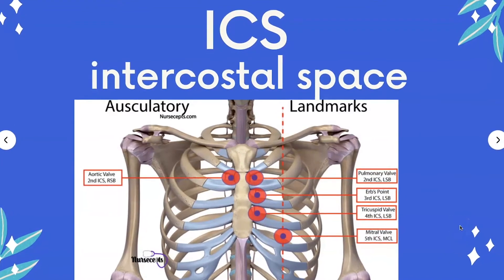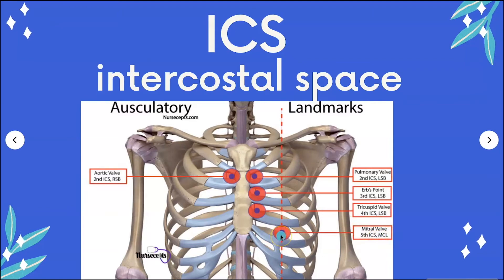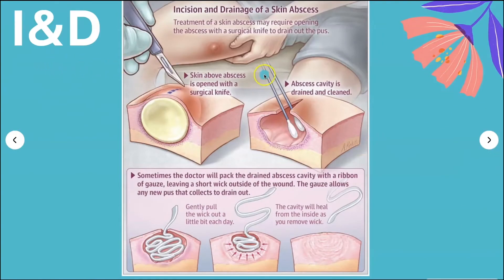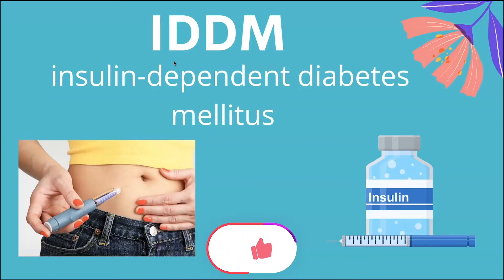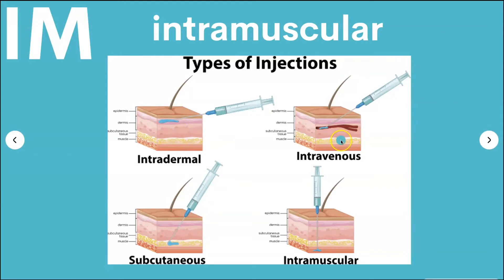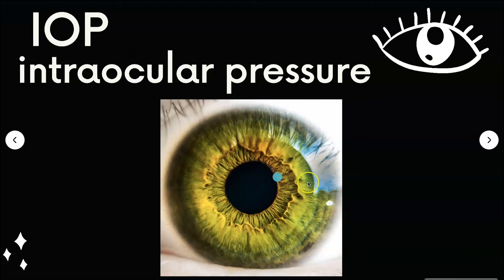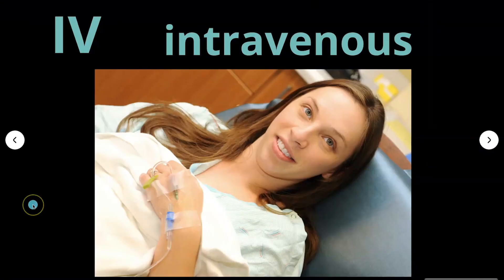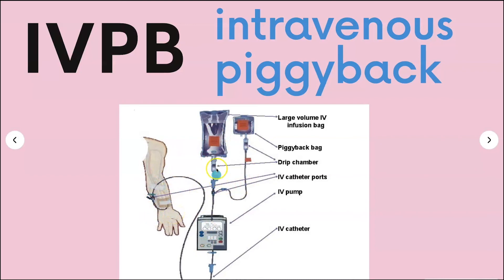MEDICAL ABBREVIATIONS LETTER I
ICP

Intracranial pressure (ICP) is the pressure exerted by fluids such as cerebrospinal fluid (CSF) inside the skull and on the brain tissue. ICP is measured in millimeters of mercury (mmHg) and, at rest, is normally 7–15 mmHg for a supine adult.[1]

I&D
I&D is a time-honored method of draining abscesses to relieve pain and speed healing. Routine cultures and antibiotics are usually unnecessary if an abscess is properly drained.

Immunoglobulins (Igs) are a group of proteins also known as antibodies. Antibodies provide your body with the first line of defense against invading pathogens. Immunoglobulins can be described as either normal or abnormal.

The immunoelectrophoresis-serum test (IEP-serum) is a blood test used to measure the types of Ig present in your blood, especially IgM, IgG, and IgA.

IOP
Intraocular pressure is the fluid pressure inside the eye.

Eye pressure is measured in millimeters of mercury (mm Hg). Normal eye pressure ranges from 12-22 mm Hg, and eye pressure of greater than 22 mm Hg is considered higher than normal. When the IOP is higher than normal but the person does not show signs of glaucoma, this is referred to as ocular hypertension.
High eye pressure alone does not cause glaucoma. However, it is a significant risk factor. Individuals diagnosed with high eye pressure should have regular comprehensive eye examinations by an eyecare professional to check for signs of the onset of glaucoma.

IUD

An IUD is a tiny device that's put into your uterus to prevent pregnancy.

Both copper IUDs and hormonal IUDs prevent pregnancy by changing the way sperm cells move so they can't get to an egg. If sperm can’t make it to an egg, pregnancy can’t happen.

References

Immunoelectrophoresis

IUD

🚨✅ Purchase my course that will teach you HOW to TAKE Nursing Tests and the NCLEX. Stop struggling and invest in yourself 💕
Nursing Test Secrets: NCLEX-Test Taking Strategies at: 👇🏼👇🏼👇🏼